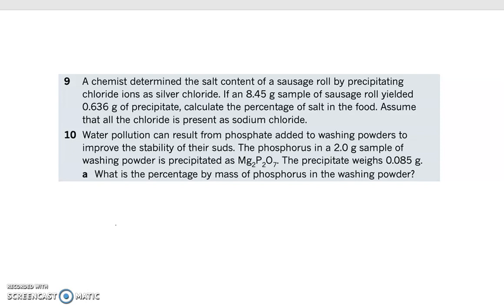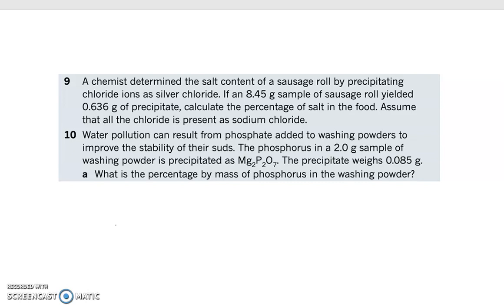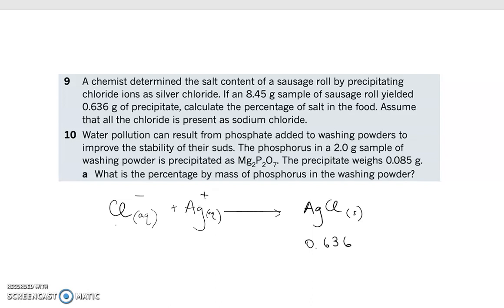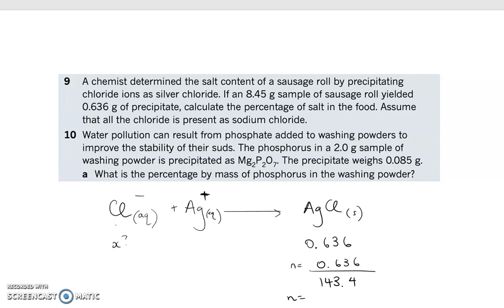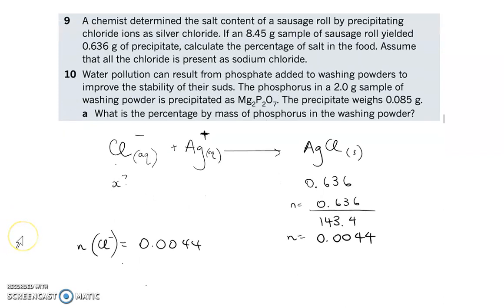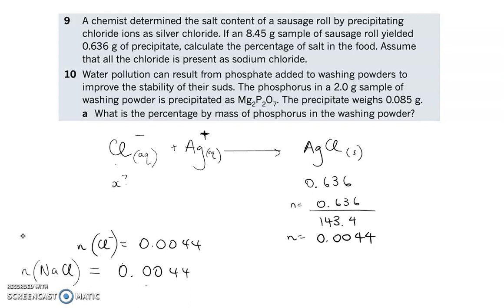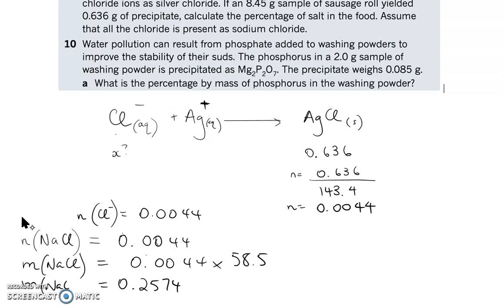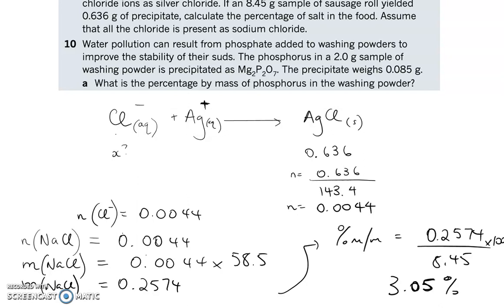*79. Q9 Chapter 18 Review